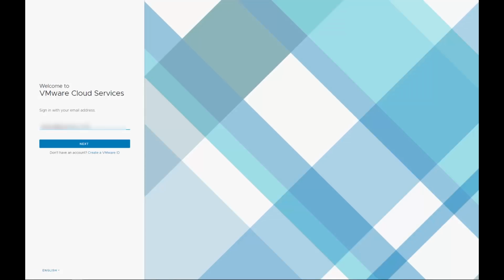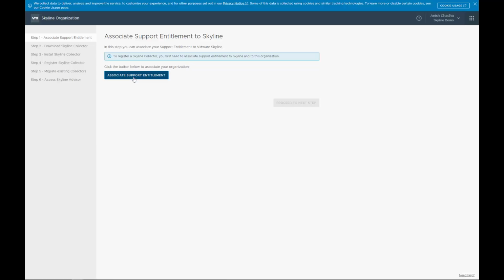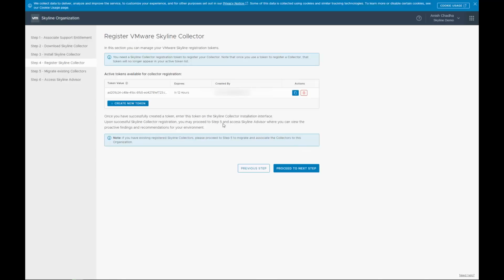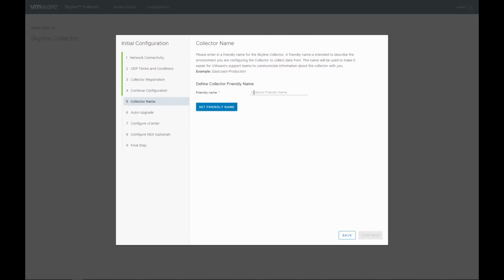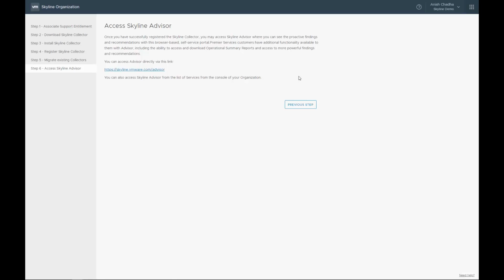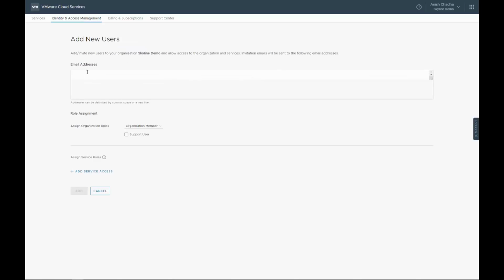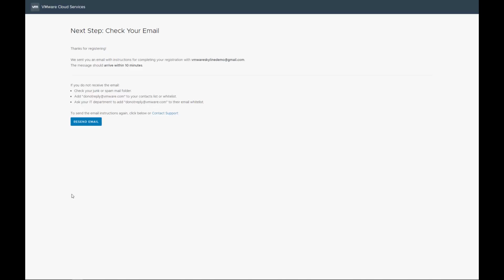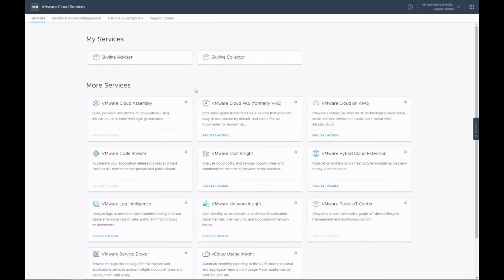Getting Started with VMware Skyline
Learn how to set up VMware Skyline on VMware Cloud Console, including creating Skyline organizations, associating support entitlements, and installing and registering Skyline Collectors. With Skyline on VMware Cloud Console, you can set up multiple organizations and easily manage user access and permissions.  Learn more about VMware Skyline: